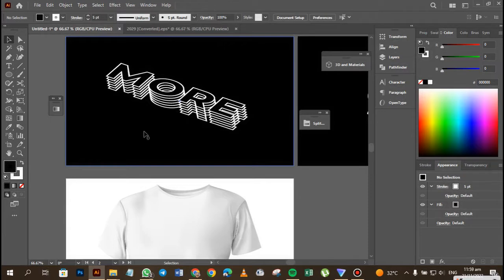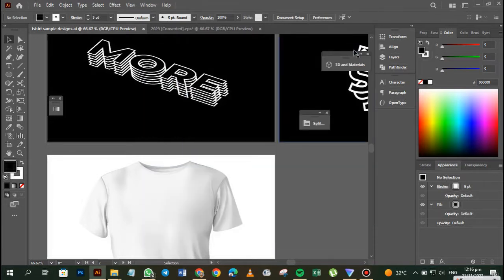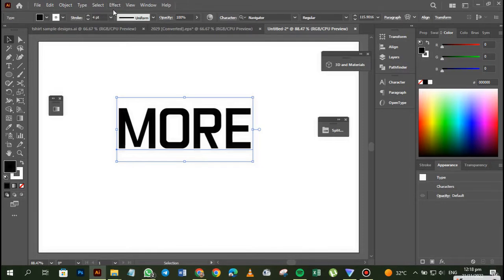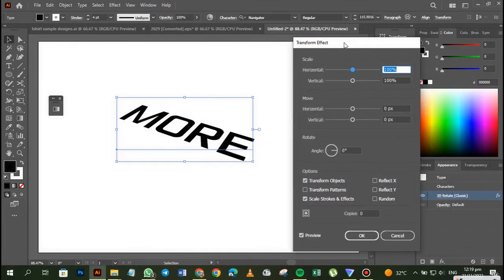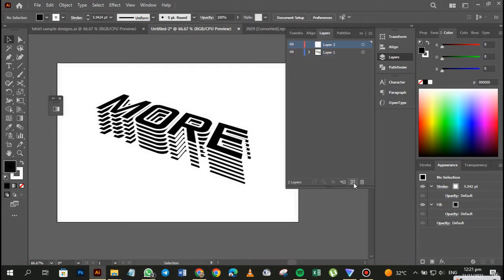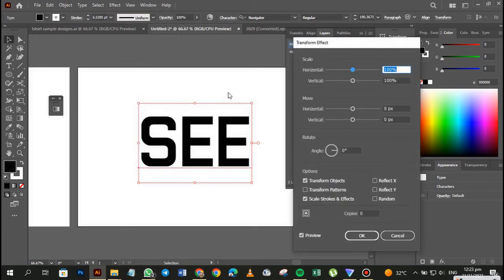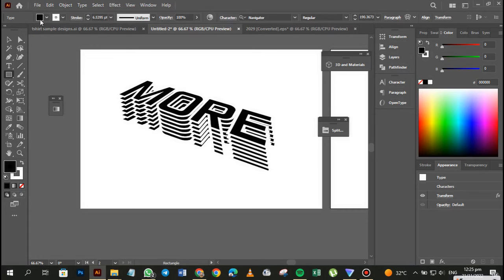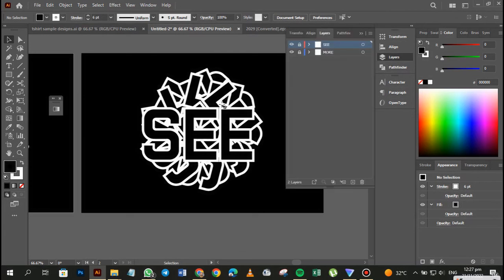Transform Effect | Rotate Angle | T Shirt | Design Mockup (PART 1)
You will how to create your own designs for t-shirts or other branding designs using subtle effects and tools in Adobe Illustrator.

If you need private sessions or training, you can send a DM and I will respond immediately.